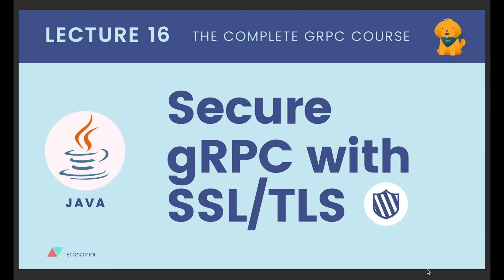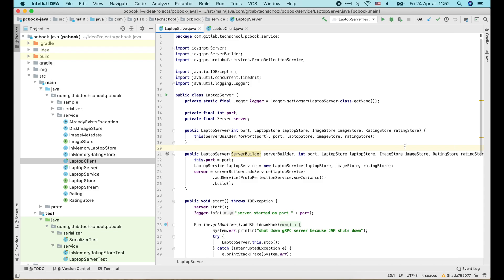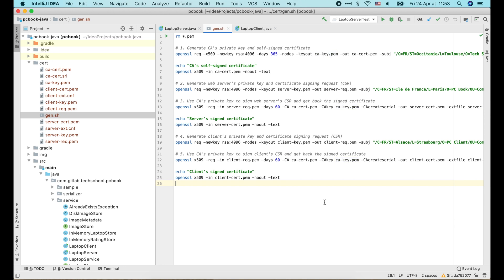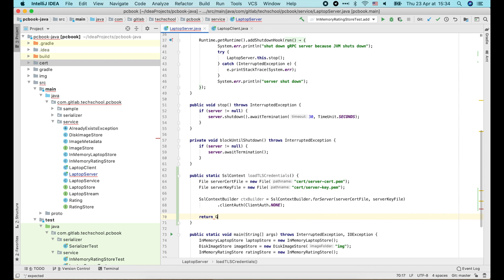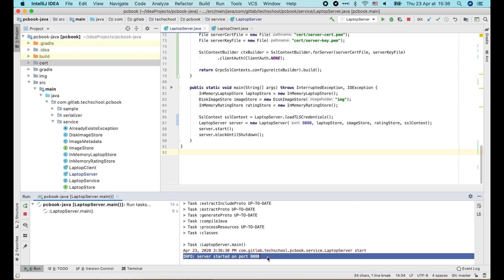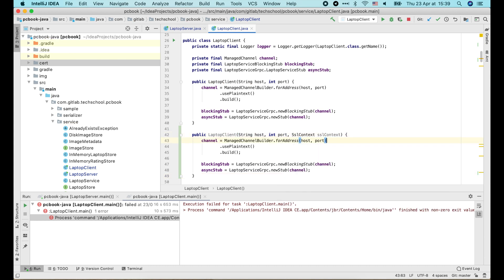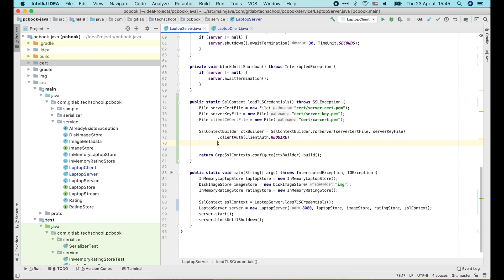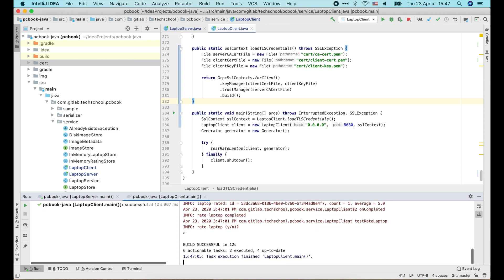[gRPC #16.2] Secure gRPC connection with SSL/TLS - Java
In this lecture, we will learn how to secure gRPC connection with server-side and mutual SSL/TLS in Java. For server-side TLS, only the server needs to provide its TLS certificate to the client. While for mutual TLS, both client and server must provide their TLS certificates to the other.

I recommend you to watch these 2 videos about SSL/TLS and how to generate certificates first before starting this lecture: